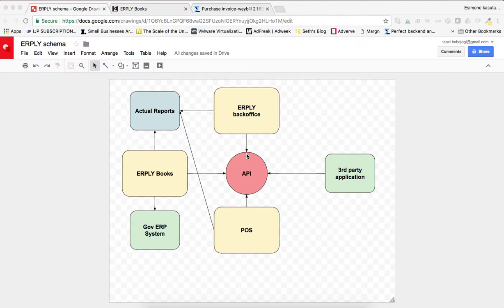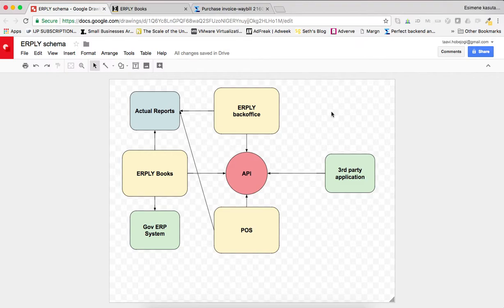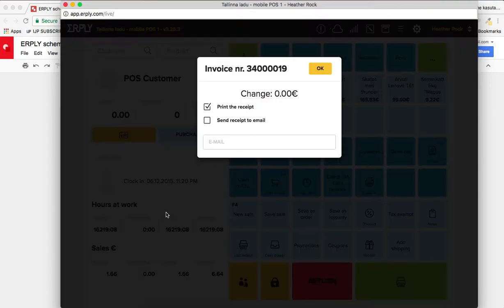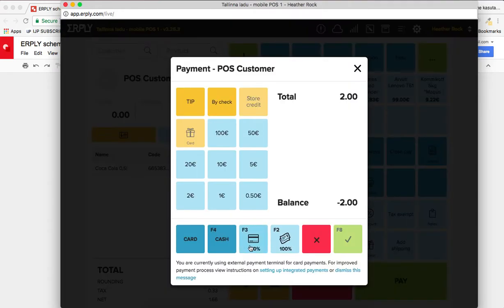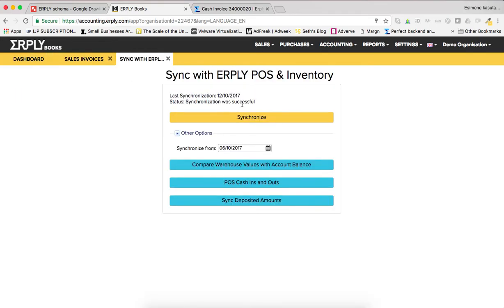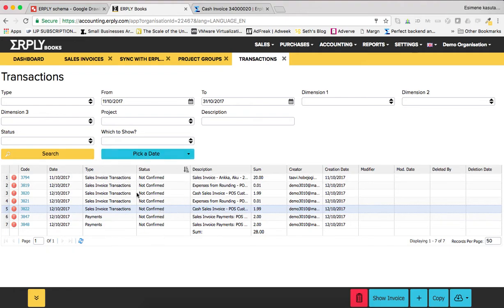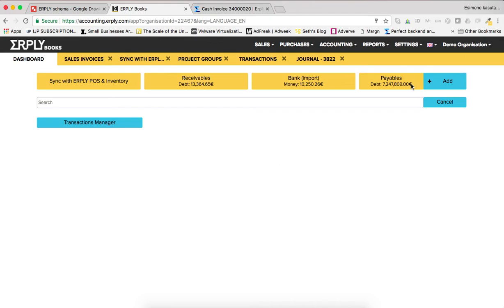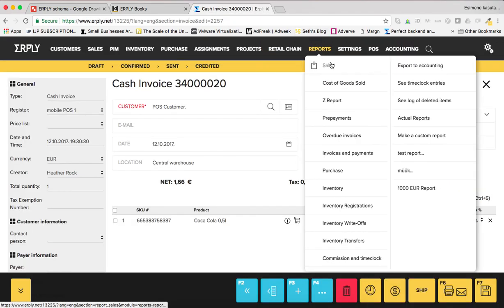How Government can use ERPLY POS & ERPLY Books for making sales